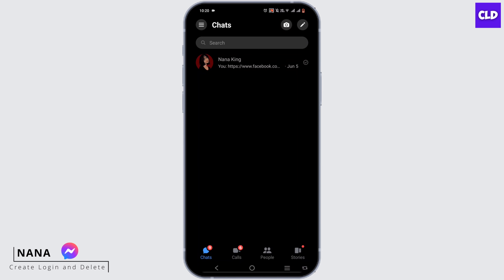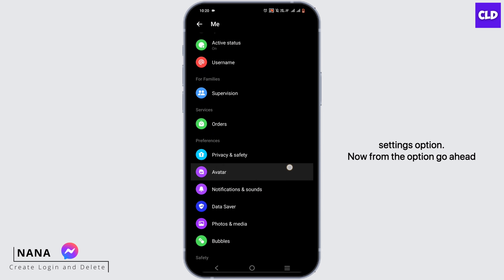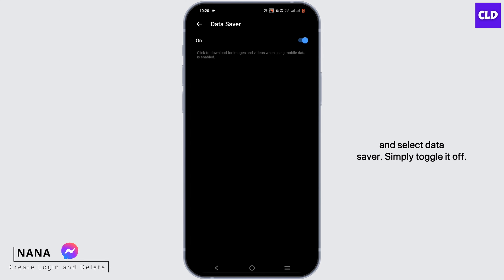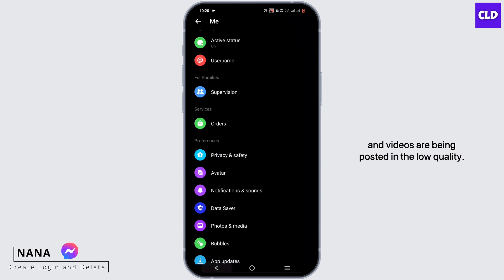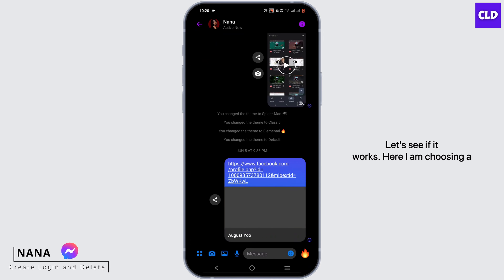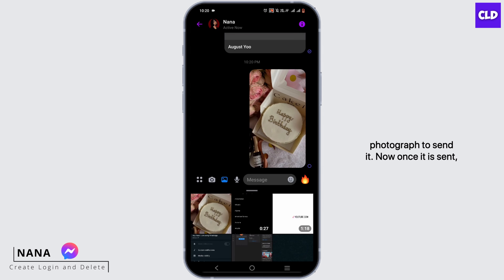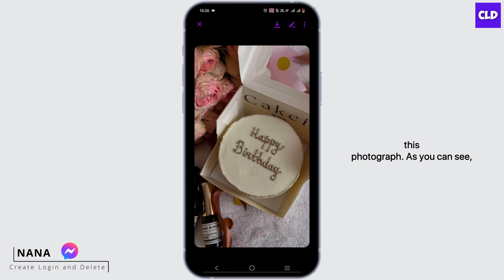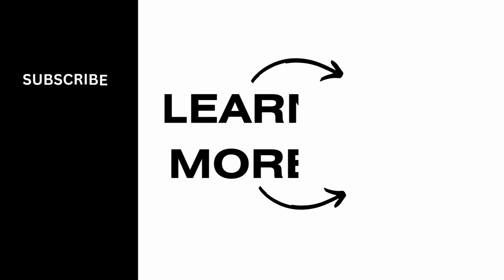How to Send High Quality Photos on Messenger 2023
In this tutorial, we'll provide you with a step-by-step guide on how to send high-quality photos through Messenger, ensuring that your images look sharp and clear when received by your contacts.

👋 Welcome to Create Login And Delete! In this video, we'll show you how to send high-quality photos on Messenger in 2023. If you want to share your favorite moments with friends and family without compromising image quality, this tutorial is perfect for you.

Tips for Sending High-Quality Photos on Messenger
🔗 Sharing high-quality photos can make your conversations more enjoyable and memorable. However, keep in mind that sending large image files may consume more data and take longer to upload and download. Consider your data plan and your recipient's data limitations when sending high-quality images.

📱 Timestamps:

0:00 - Introduction
0:05 - How to Send High-Quality Photos on Messenger (2023)
0:10 - Steps to Send High-Quality Photos on Messenger